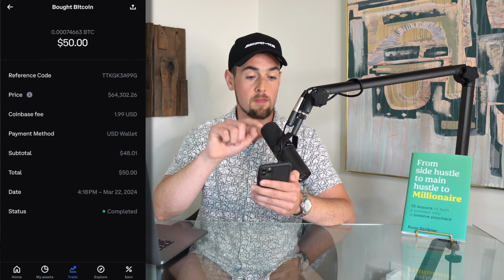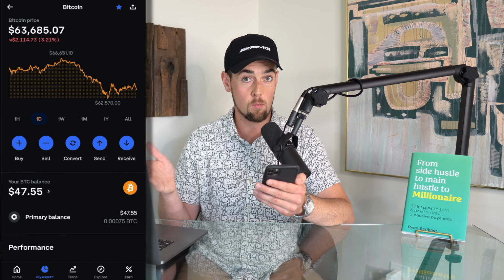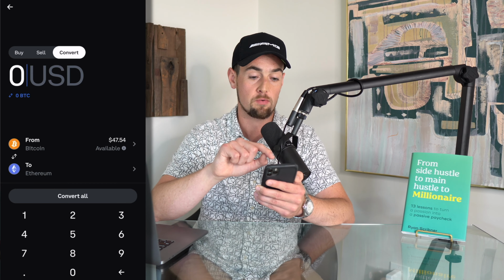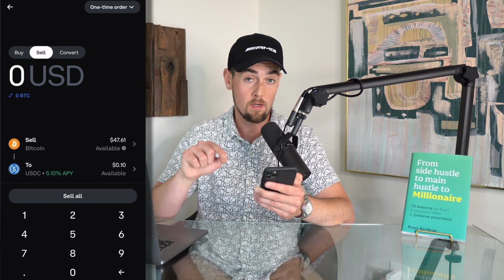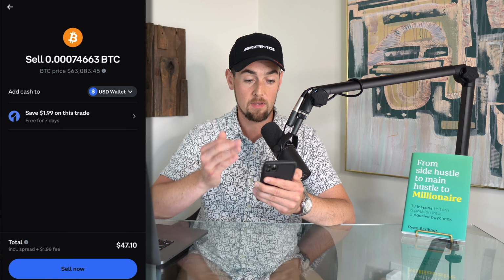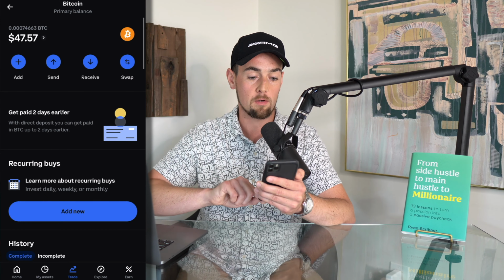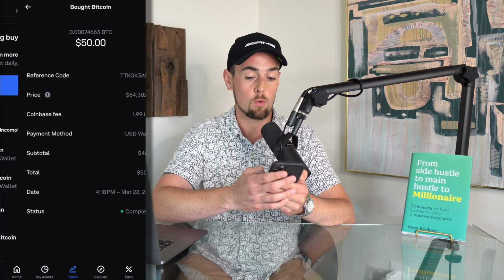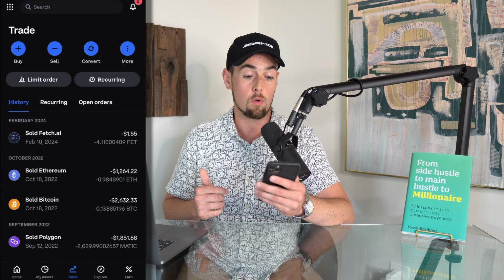How To Sell Bitcoin Using Coinbase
In this video, we will be covering how to sell Bitcoin using Coinbase.